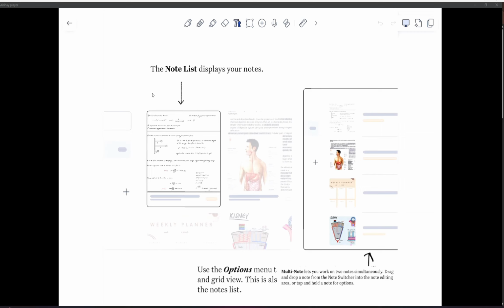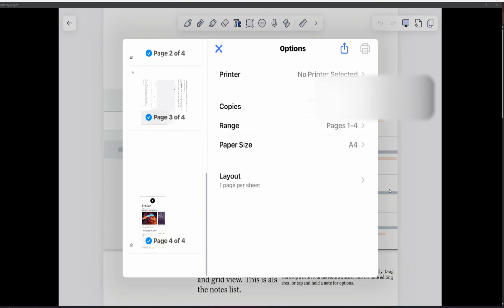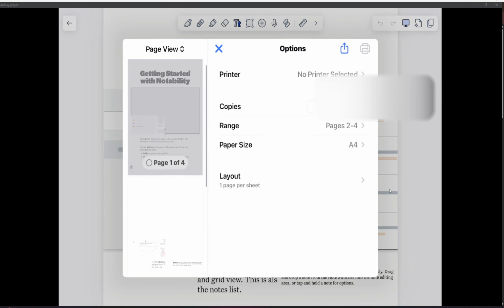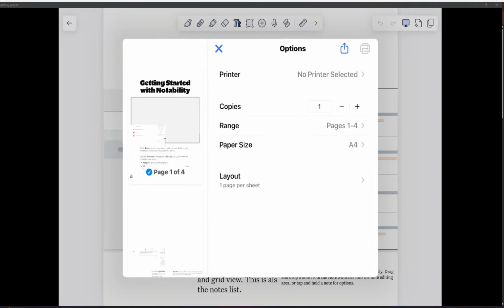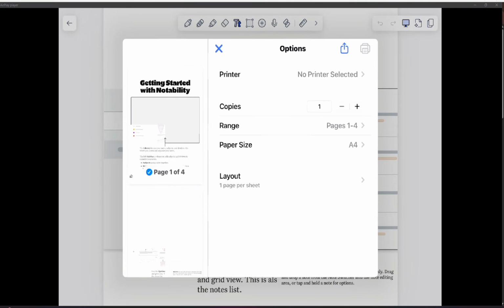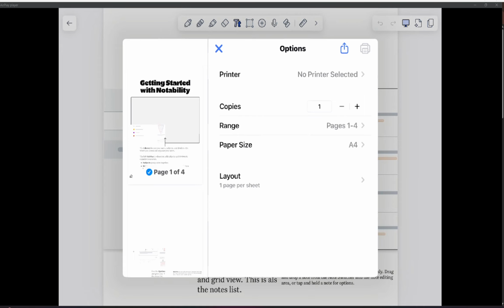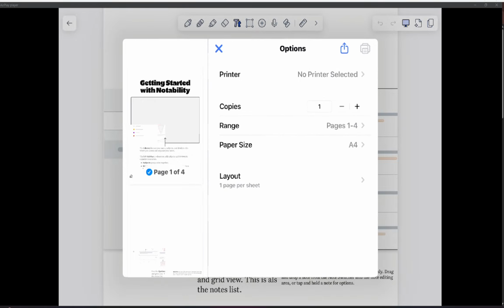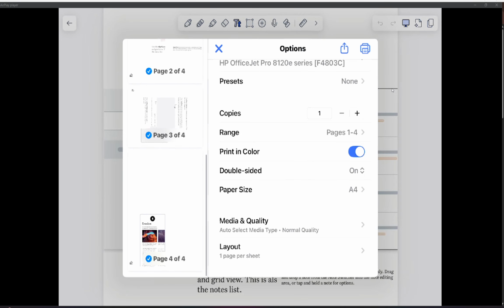How To PRINT From NOTABILITY (QUICK & EASY) 2026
In this video, I'll show you how to print from Notability step by step. This is a full guide on how to print notes, documents, and PDFs directly from the Notability app in 2026 🖨️📄 Whether you're using an iPad or iPhone, this tutorial will help you print from Notability quickly and easily. If you've been wondering how to print Notability notes, this is the video you need! ✅